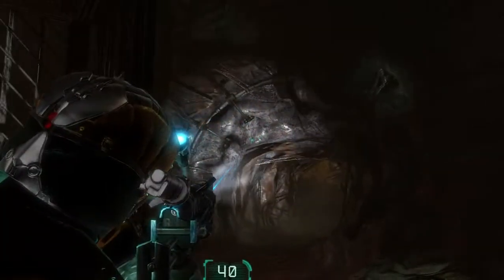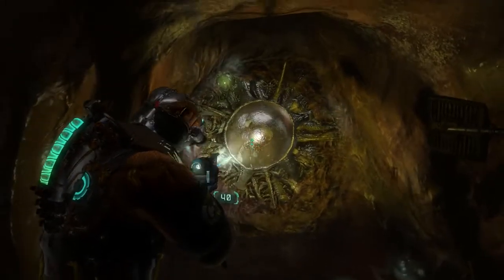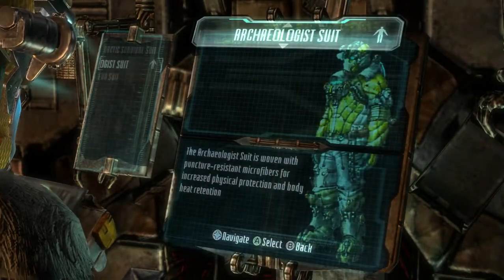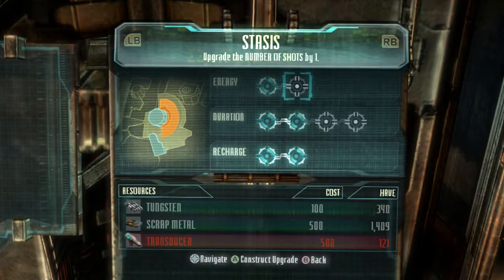Let's Play Dead Space Trilogy - Dead Space 3 - Episode 28 - Autopsy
The Dead Space Trilogy is a Horrifying Series of Games That has you Take on the role of an Engineer Named Isaac Clark as he battles his Way though Necromorphs and all kinds of Zombies! Join me as I Become one with Isaac and Play Through all 3 Dead Space Starting from the Original!

Dead Space 3:
Take down the terror together.
Dead Space 3 brings Isaac Clarke and merciless soldier, John Carver, on a journey across space to discover the source of the Necromorph outbreak. Crash-landed on the frozen planet of Tau Volantis, the pair must comb the harsh environment for raw materials and scavenged parts. Isaac will then put his engineering skills to the ultimate test to create and customize weapons and survival tools. The ice planet holds the key to ending the Necromorph plague forever, but first the team must overcome avalanches, treacherous ice-climbs and the violent wilderness. Facing deadlier evolved enemies and the brutal elements, the unlikely pair must work together to save mankind from the impending apocalypse.

Developed by: Visceral Games